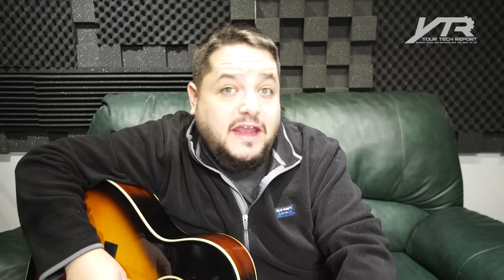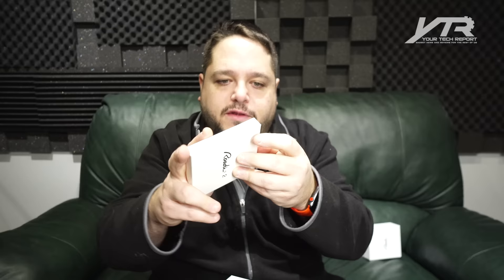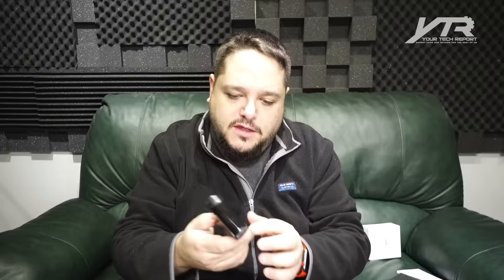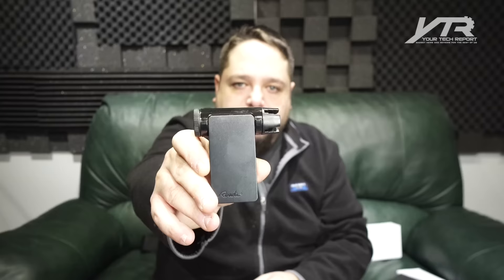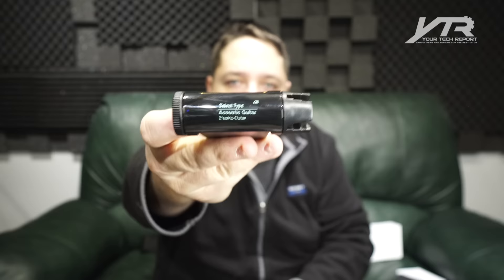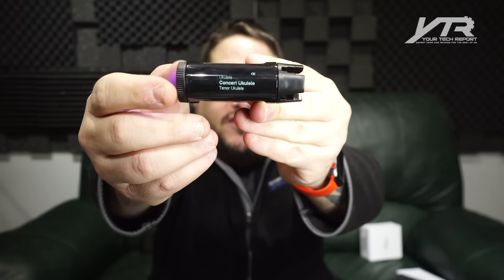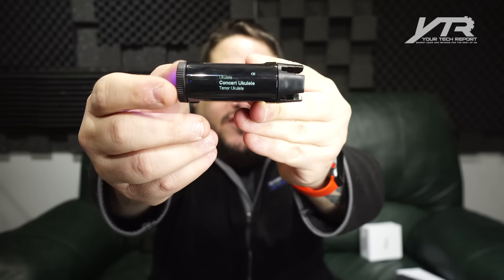Roadie 2 Guitar Tuner Hands-on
Why tune your guitar the old-school way when you can tune your guitar digitally using the Roadie 2 Guitar tuner!

We hope you enjoy our Roadie 2 Guitar Tuner Hands-on video...and if you do, feel free to give it a thumbs-up; and if there's another gadget that you'd like us to go hands-on with, let us know that as well with a comment below...